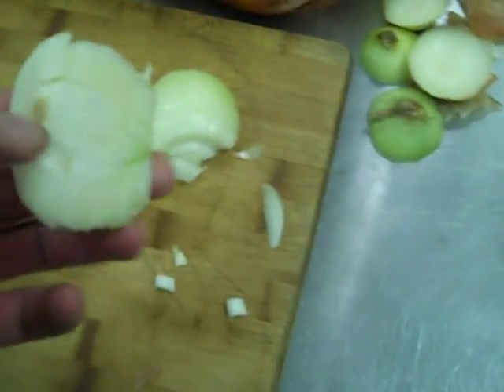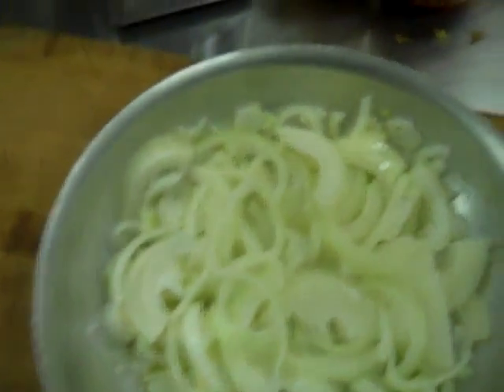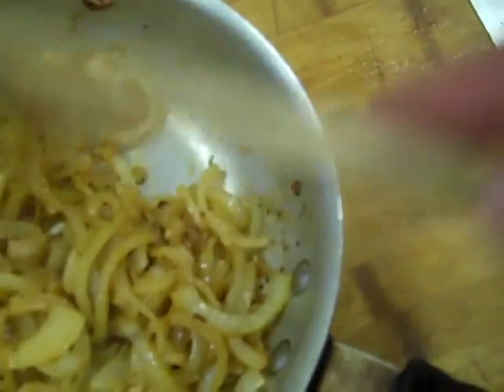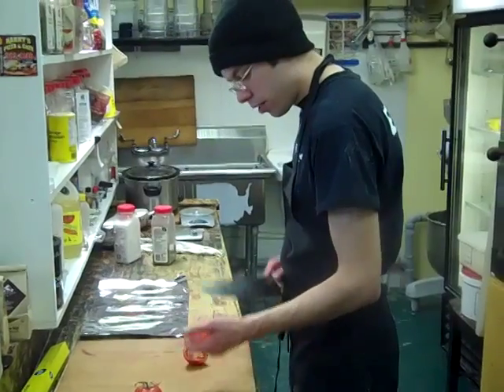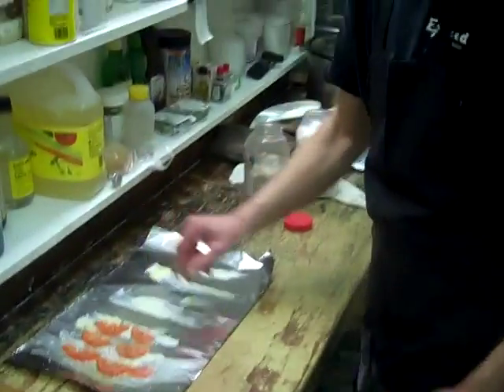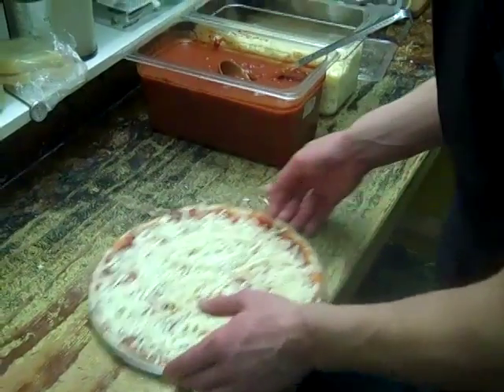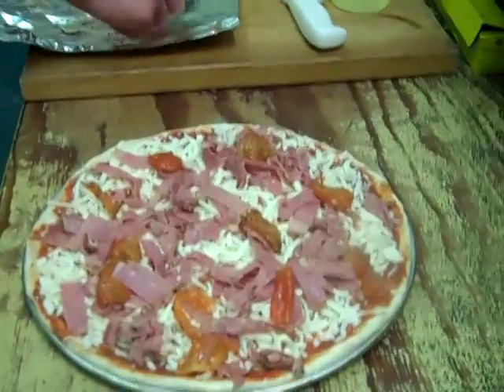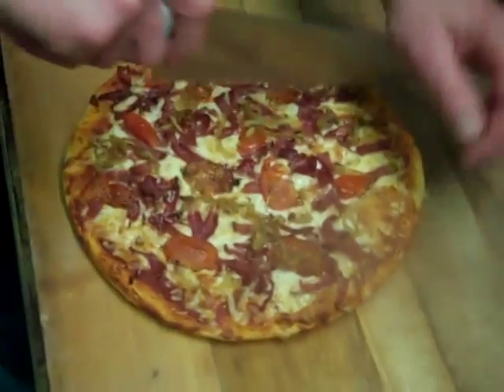Montreal Style Smoked Meat Pizza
This our specialty pizza for the week starting January 06/2014.  Montreal style smoked Meat, Caramelized Onions, Oven Roasted Tomatoes.